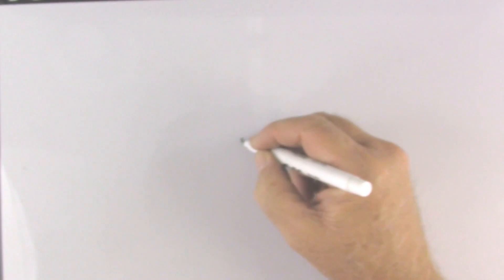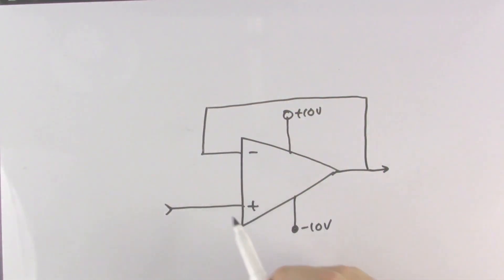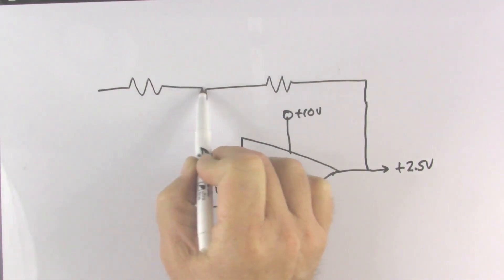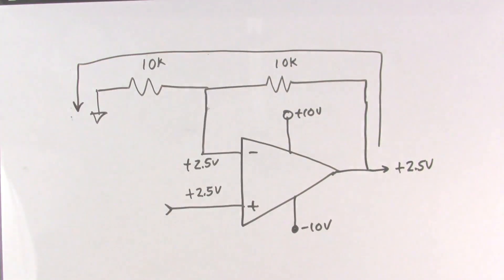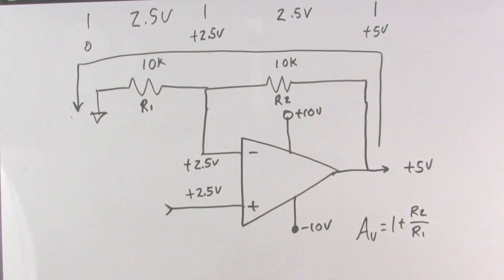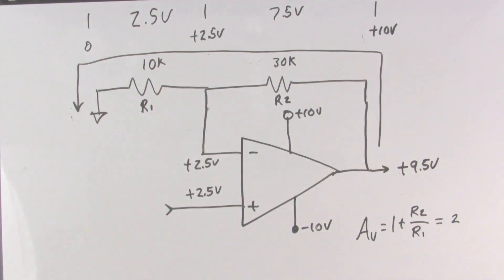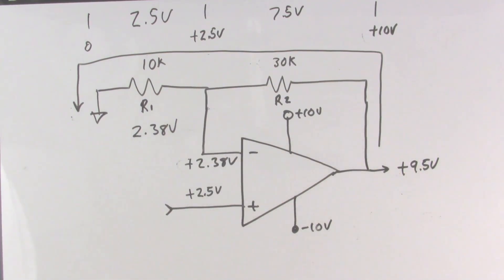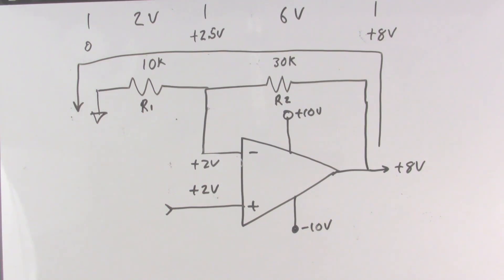Operational Amplifiers No 4, Non inverting Amplifiers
A non-inverting amplifier increases the signal voltage without changing the phase or polarity.